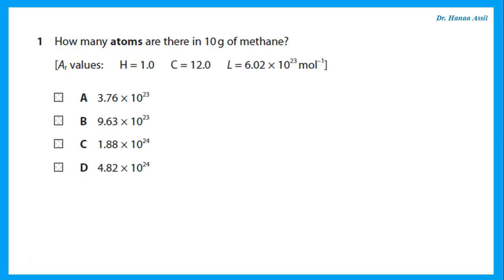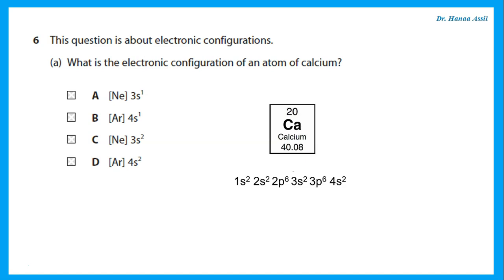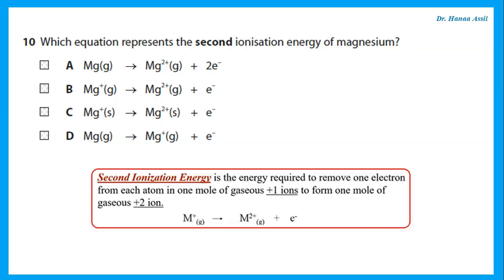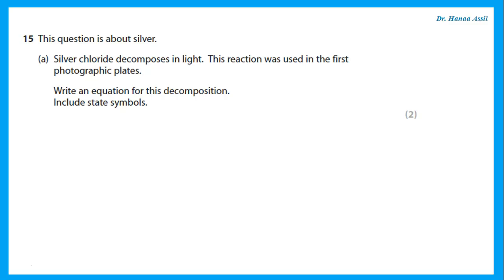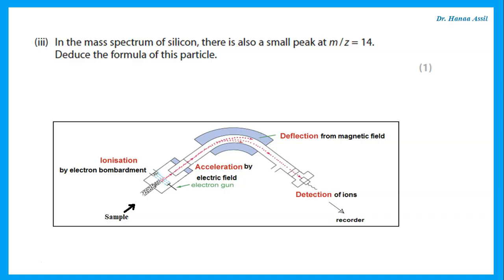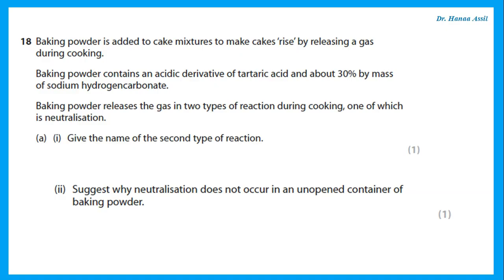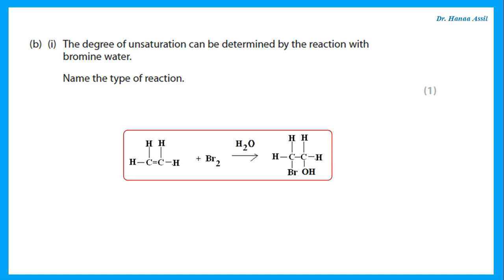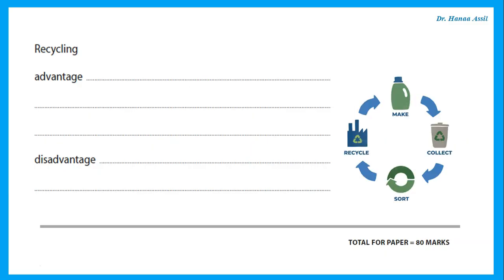Unit 1 June 2024 - AS Chemistry Edexcel - Dr Hanaa Assil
Explanation and discussion of answers to the questions